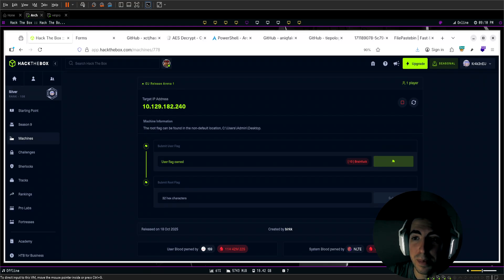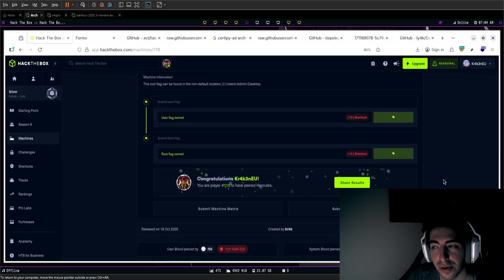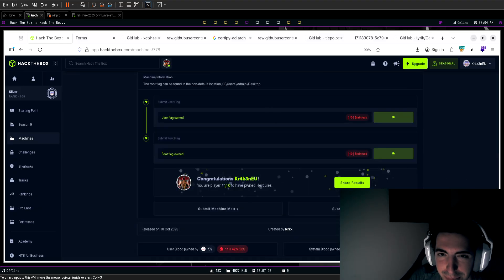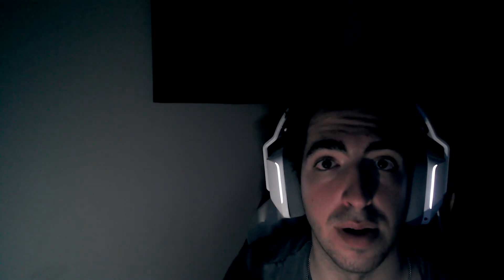Hardest Machine? HTB Season 9 Episode 5 | Hercules Insane | Tips & Review - ENG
Hercules HTB | This is not a write upo, it is just a review and tips i give to everyone starting in this competition world and the HTB seasons. It is not intended to be a writeup, just encourage people to give a try to these machines of the season. Thanks!

Red Team Cybersecurity Engineer
Certificados:
eJPT: octubre de 2022
OSCP: agosto de 2023
CRTO: octubre de 2023
BSCP: abril de 2024
CRTL: Septiembre de 2024
CRTE: Abril 2025